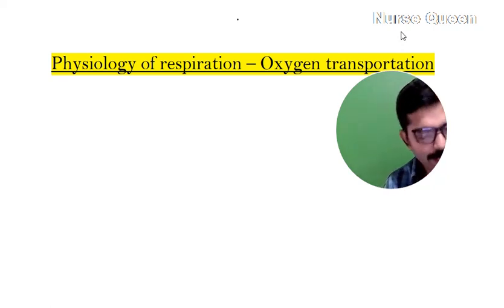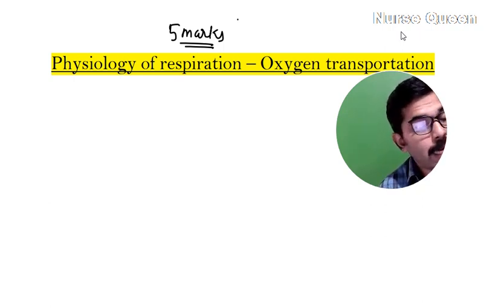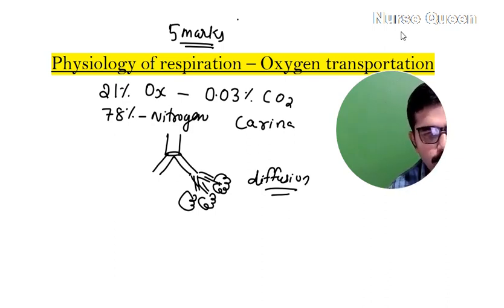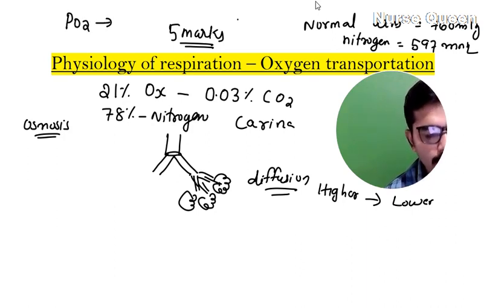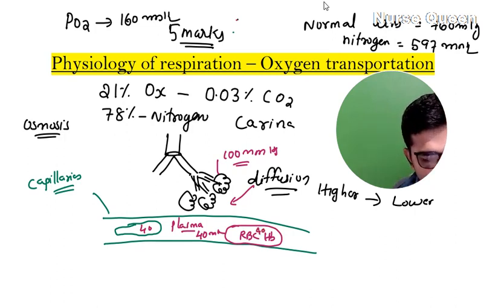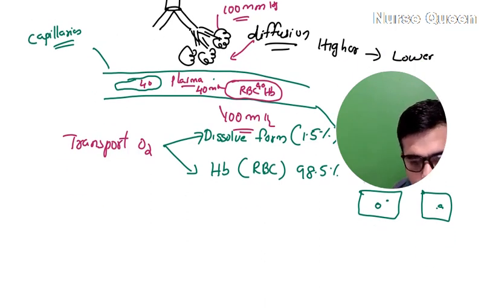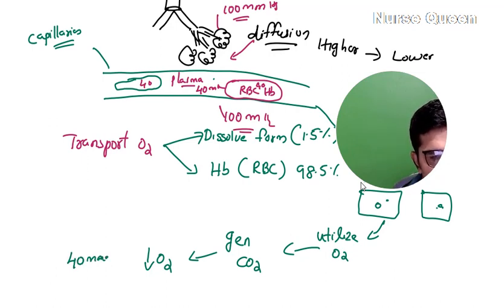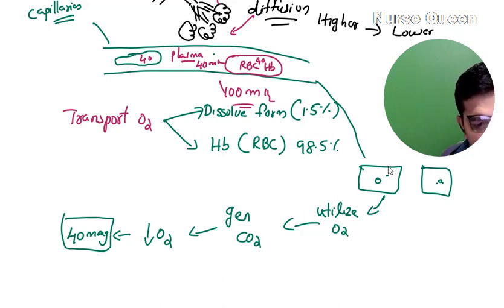Anatomy And Physiology Of Respiratory System In a Simple Way For DHS Kerala Psc AIIMS &JPHN-JHI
1- Staff Nurse Kerala PSC/ Coming AIIMS Senior Nursing Officer/ Kerala psc DHS staff Nurse you join this course first install Nurse queen app from play store/App store link available

For classes watts app 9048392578

Detailed videos available in Nurse queen App from play store
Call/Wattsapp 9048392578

first you Download /Install Nurse Queen app from play store

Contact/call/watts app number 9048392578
Maximum watts app is entertained

1- Coming Kerala psc DHS staff Nurse you join this course first install Nurse queen app from play store/App store link available

3- Mixed Nursing materials for all Nursing exams pdf